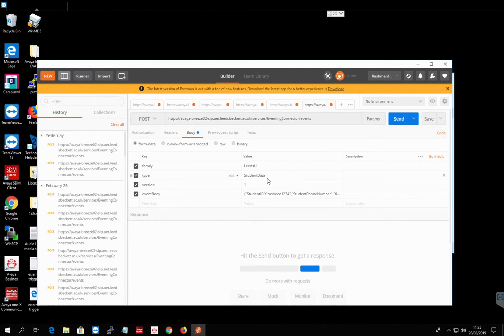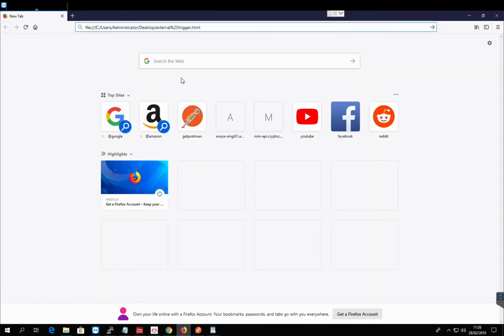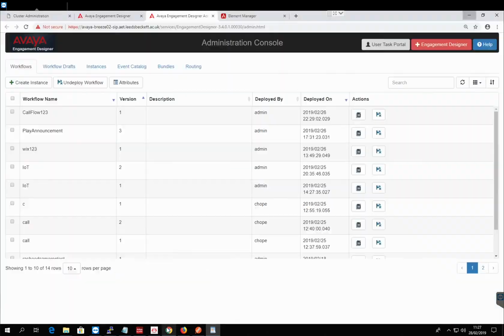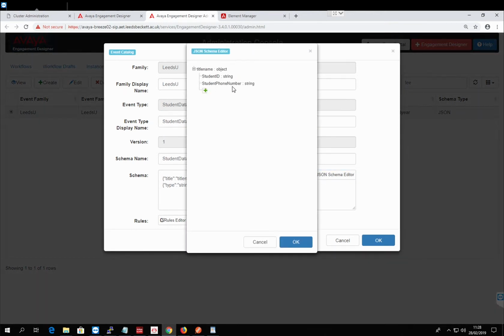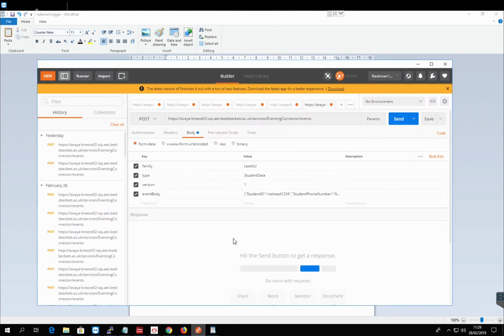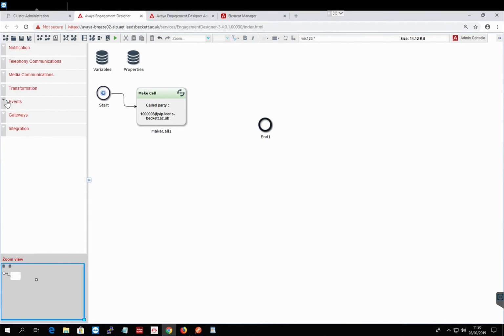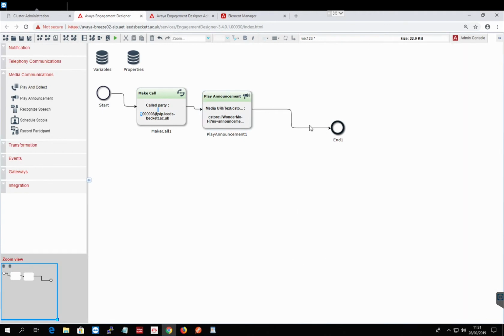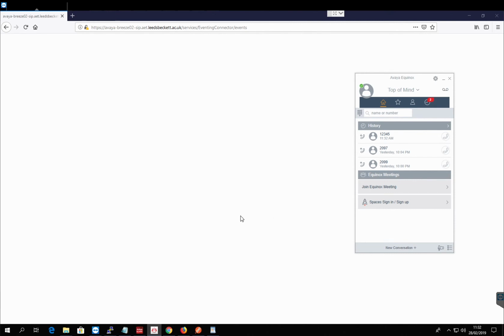Html workflow Trigger